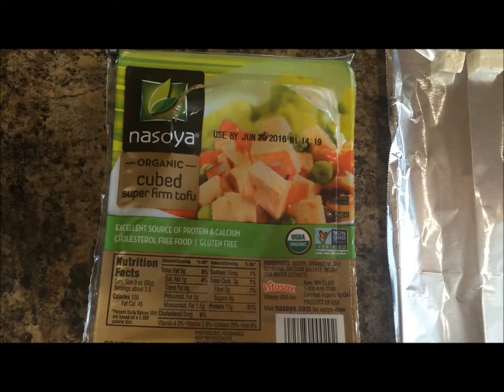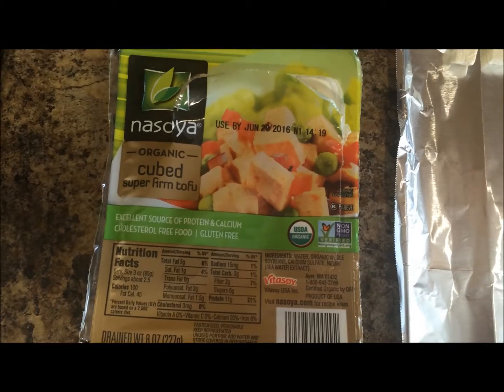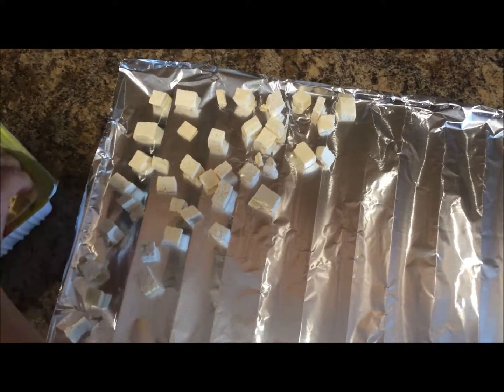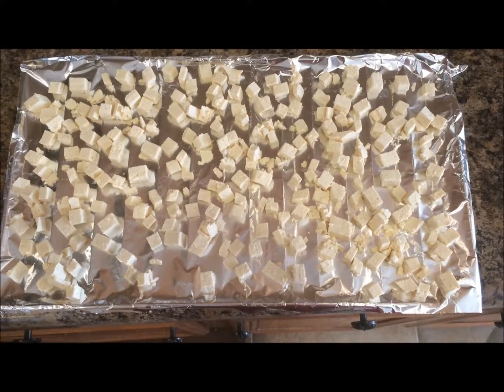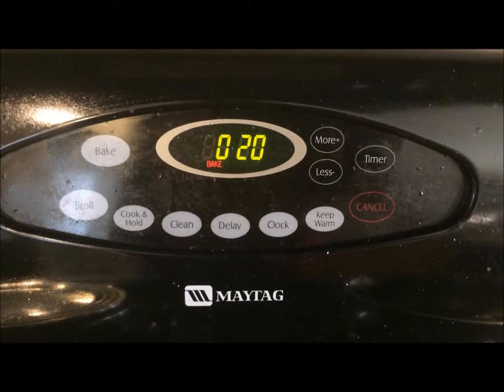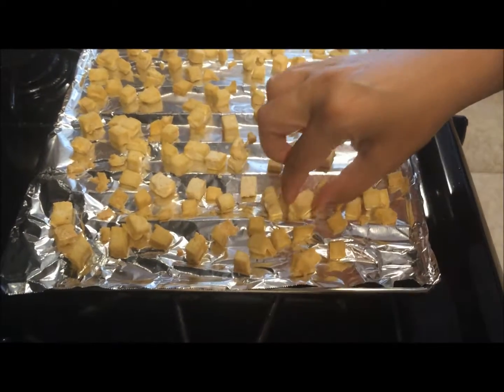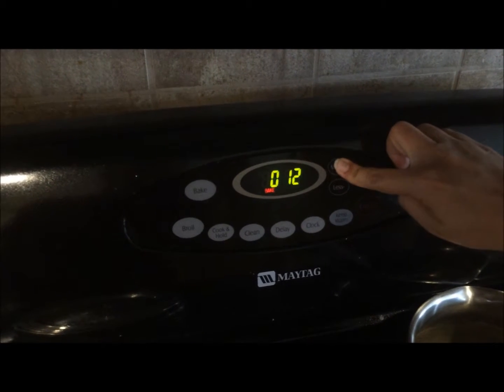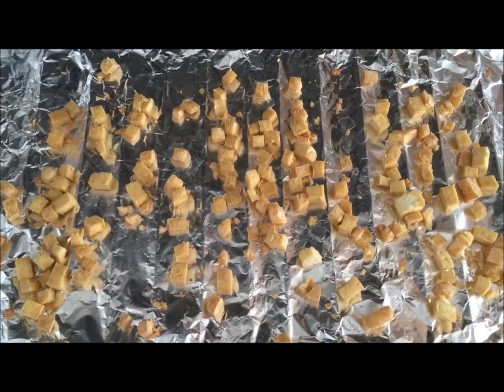How to Bake Tofu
Learn how to bake tofu cubes for use in your favorite dish, it could be on a salad, or an entrée or in lettuce wraps. Any suggestions for tasty recipes, please comment.